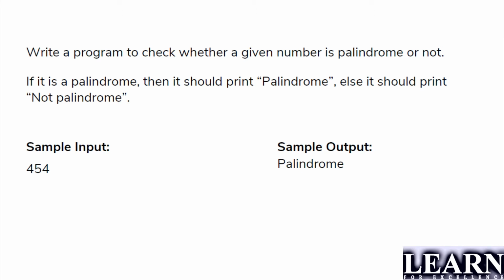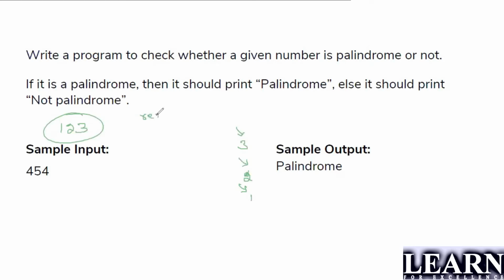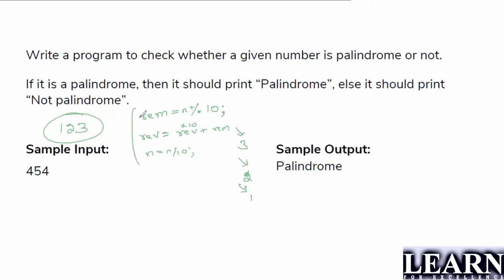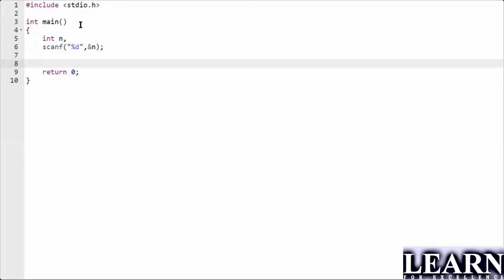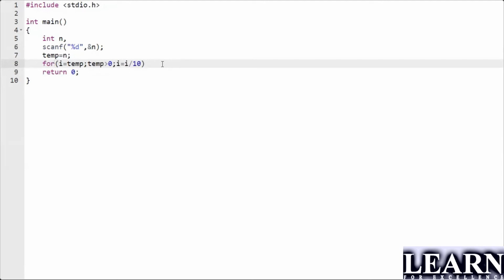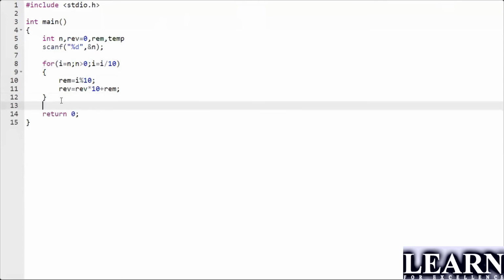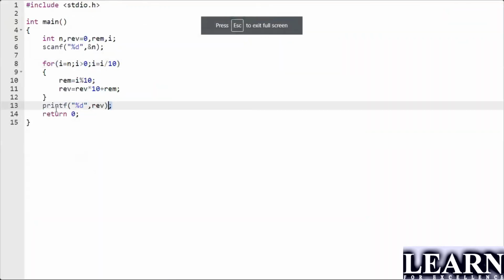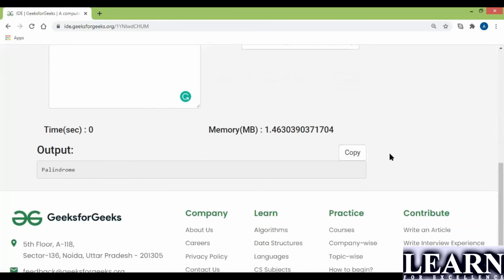Coding Question 18 || Check number is palindrome or not || Technical Coding || Learn for Excellence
Write a program to check whether a given number is palindrome or not.
If it is a palindrome, then it should print “Palindrome”, else it should print “Not palindrome”.
Sample Input:
454
Sample Output:
Palindrome